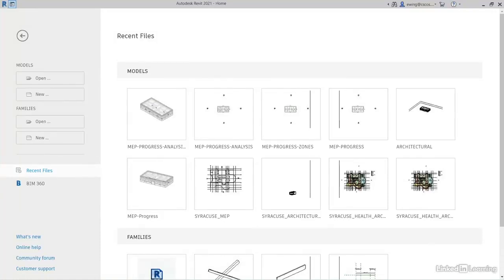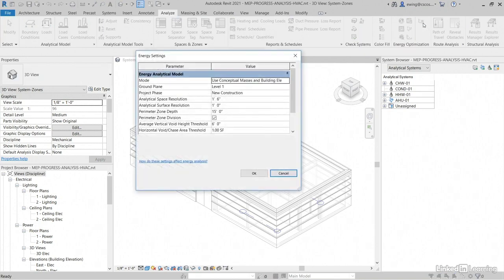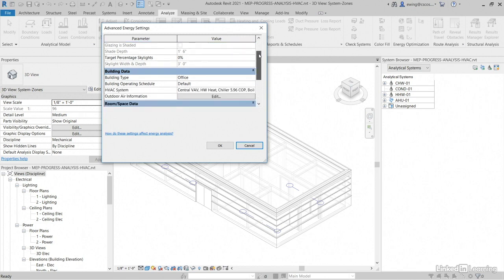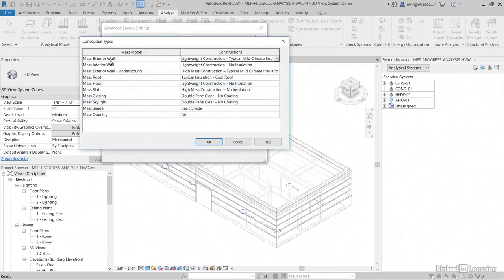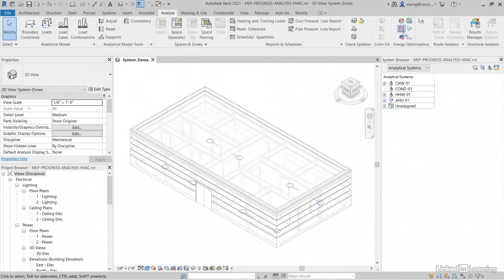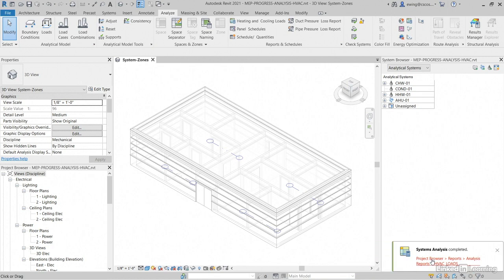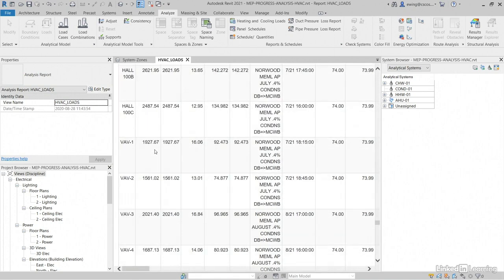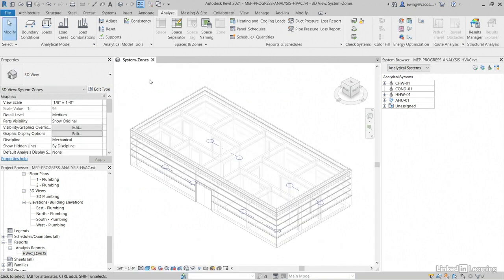05 Setting up an energy model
Setting up an energy model